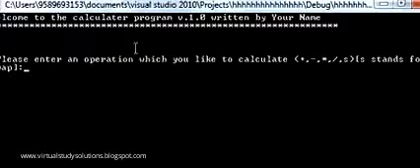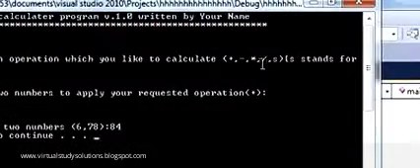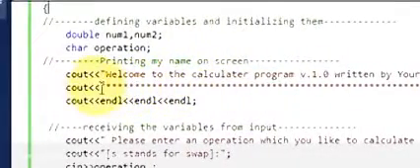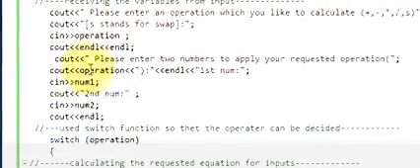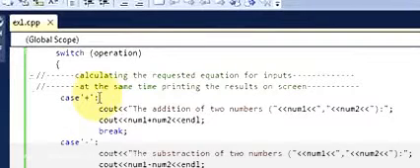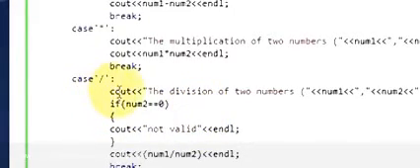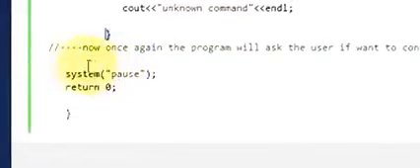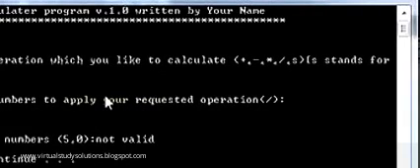Write a C++ program to Make Simple calculator - Tutorial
Want To Know How This C++ Program Works?
How To Make Basic Calculator with the help of C++ Language
This Video Offers C++ programming tutorial how to write C++ Program to make a Culculator.
This Calculator tutorial can be use to complete straightforward calculations such as addition, subtraction, multiplication, and division.

Write a program and call it calc.cpp which is the basic calculator and receives three values from input via keyboard.